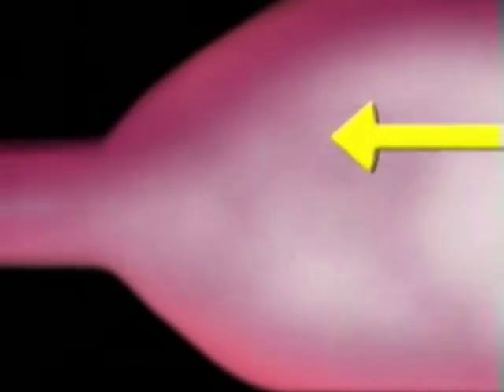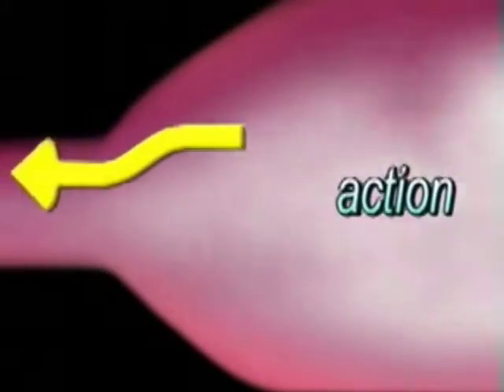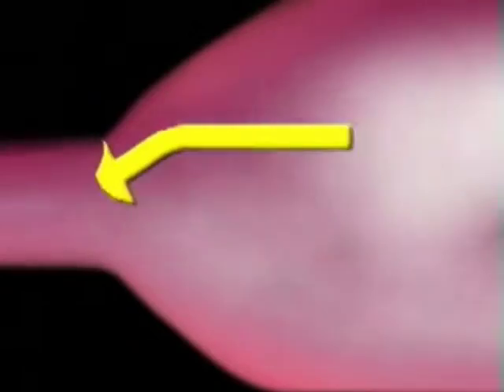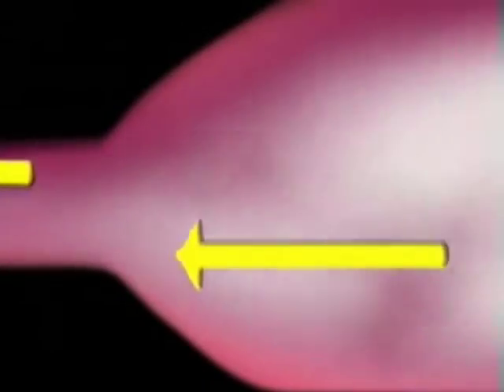F2IS mosttss 9 4E